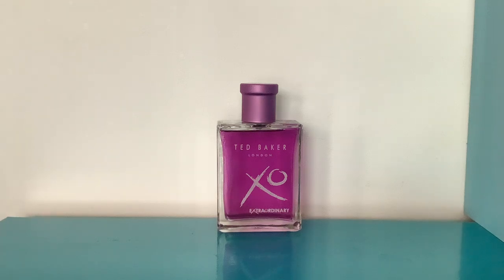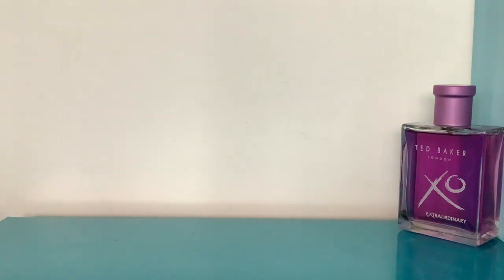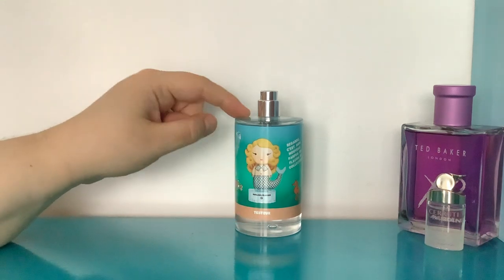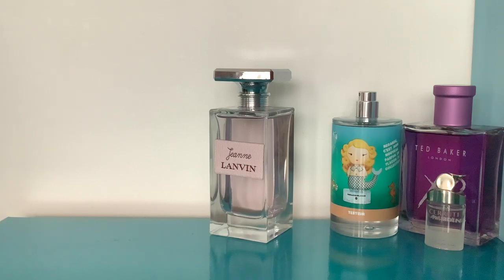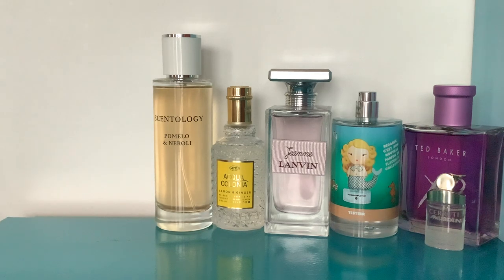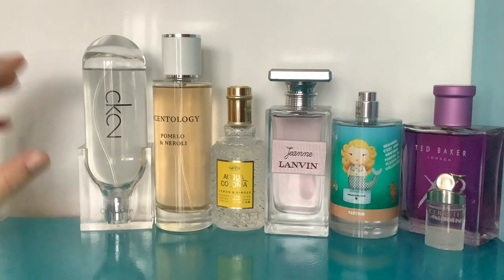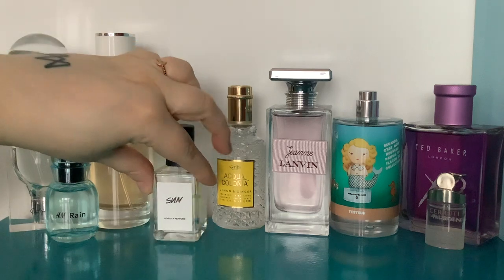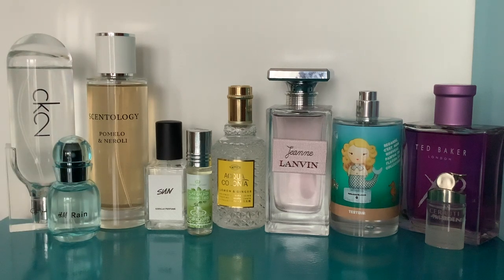Affordable High Heat Summer Perfumes 4 inc Ted Baker XO Cerruti Image Lush Sun & Lanvin Jeanne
If you’d like to help fund my Little channel you can “buy me a perfume” here! Perfumes Mentioned…….

Ted Baker XO Extraordinary woman
Cerruti Image woman
Harajuku Lovers G of the Sea
Lanvin Jeanne
4711 Acqua Colonia Lemon & Ginger
Scentology Pomelo & Neroli
Calvin Klein CK2
H&M Rain
Lush Sun
Al-Rehab Green Tea